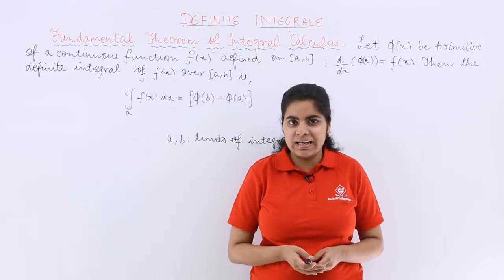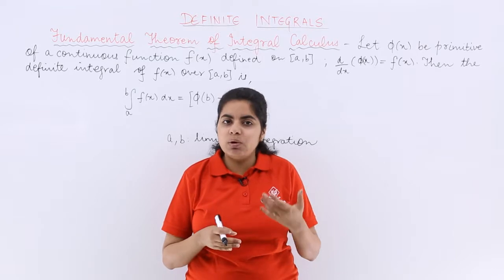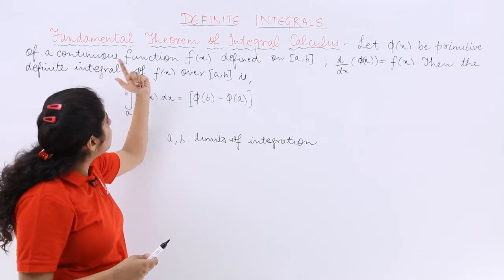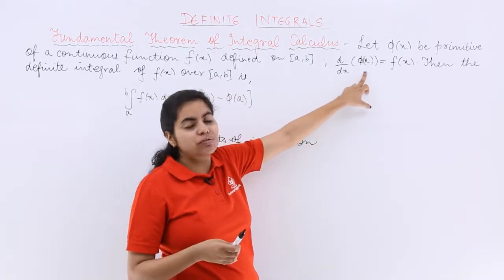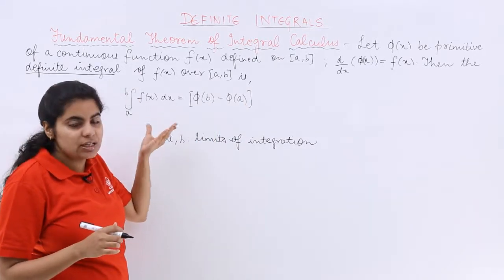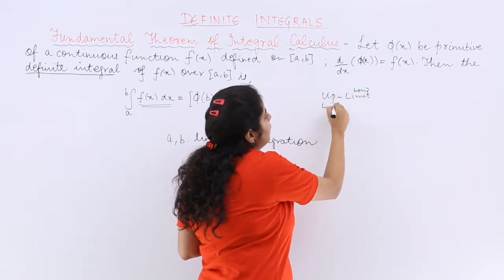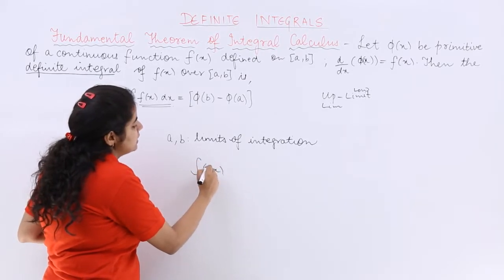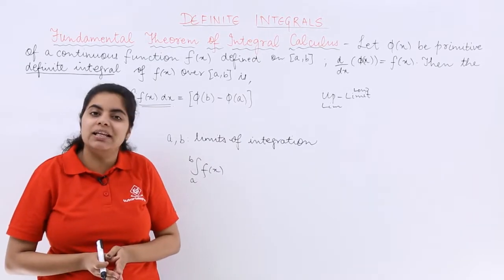Class 12th – Definite Integration Overview | Integrals | Tutorials Point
Definite Integration Overview